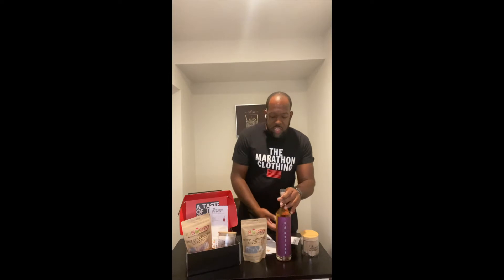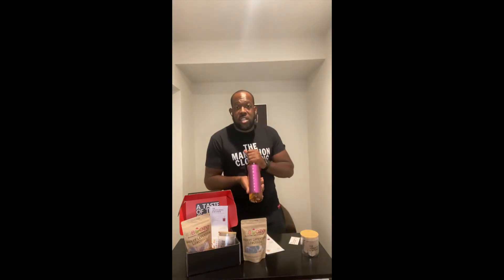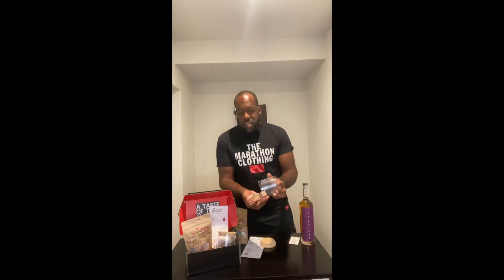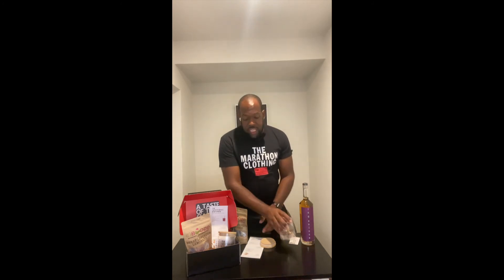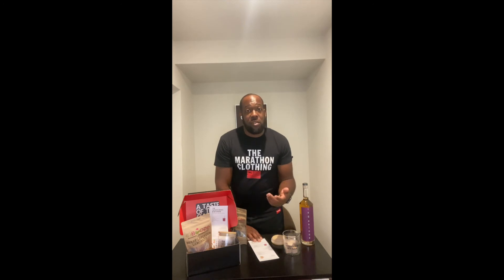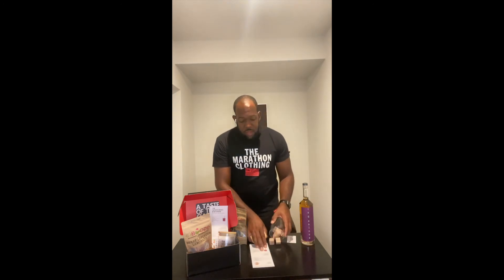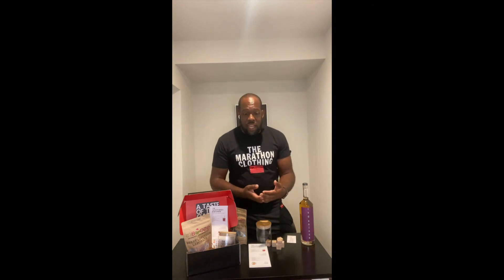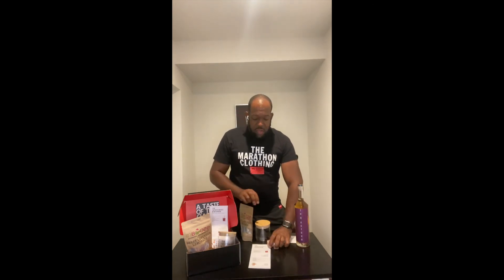June Box Breakdown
Check out our June box featuring Ingenious Gin, InBooze Cocktail Kits and The Adventurous Bartender.